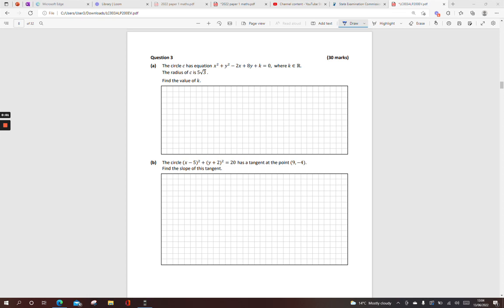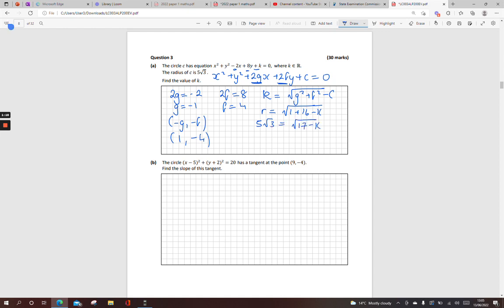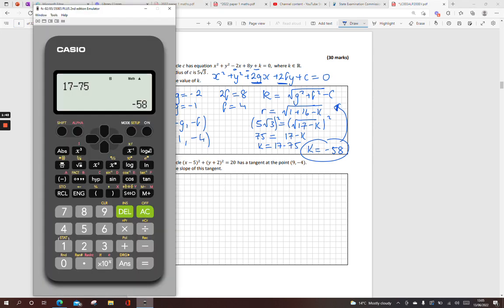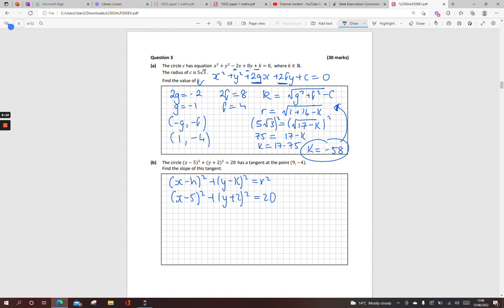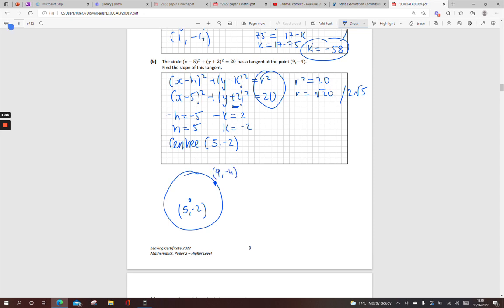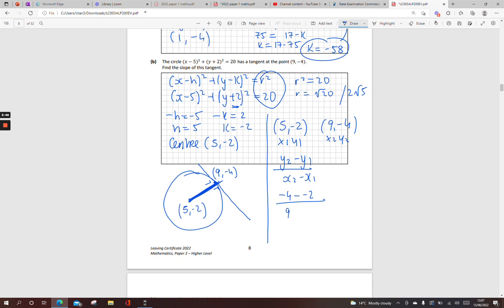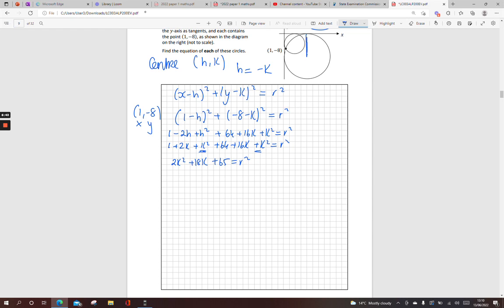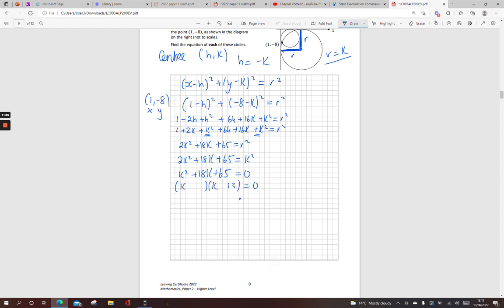LC HL Maths Paper 2 2022 Q3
leaving certificate cert higher level maths paper 2 question 3 co-ordinate geometry of the circle 2022. also a part of should be 214 seconds to stay within the 20percent cut off- bit of a rushed job this question but not rerecording!